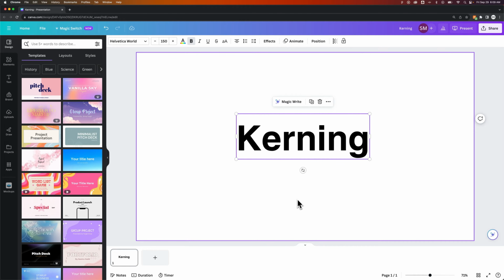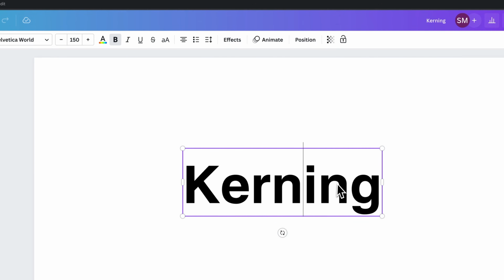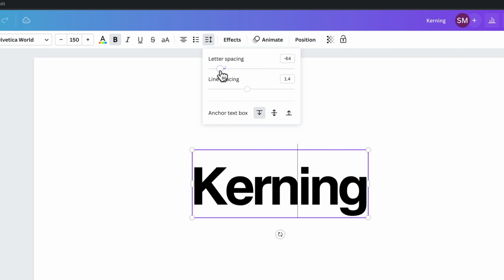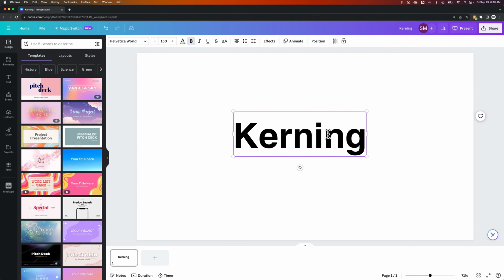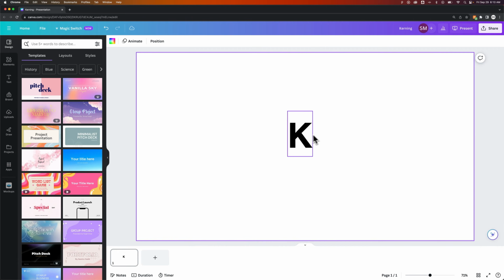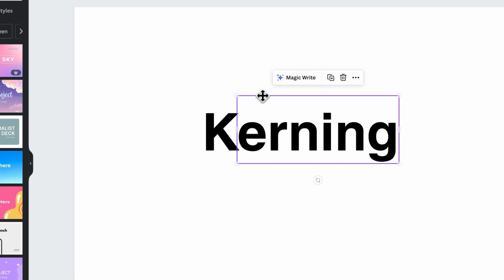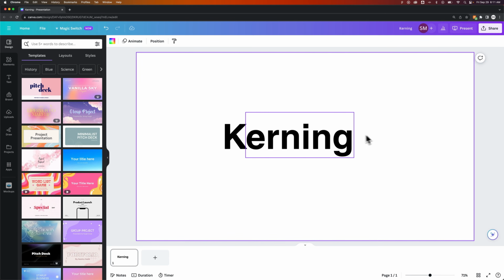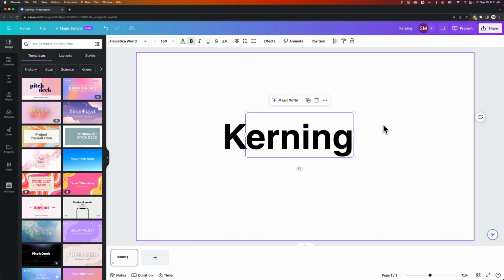How to Kern in Canva (Letter Spacing)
Overview: In this Canva tutorial, learn how to kern in Canva. You cannot adjust kerning in Canva without breaking text into letters and parts of words. You can adjust letter spacing in Canva, also known as tracking.